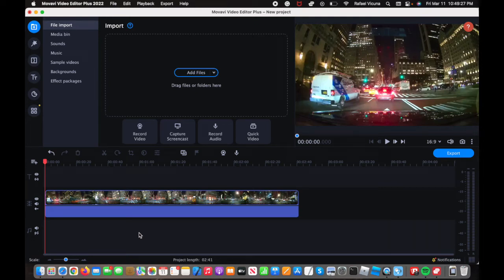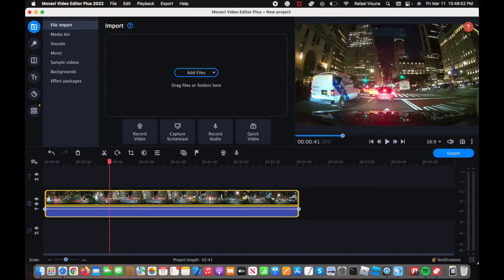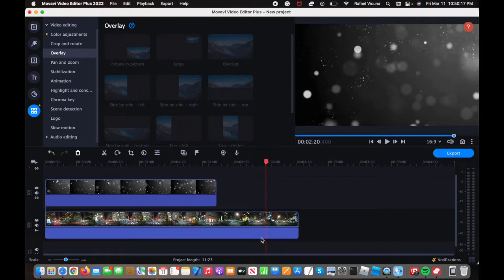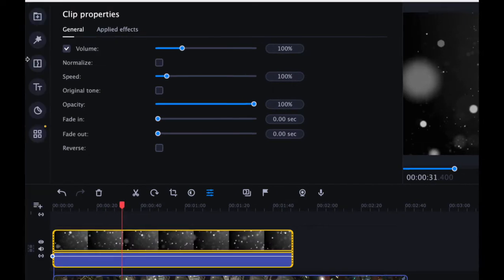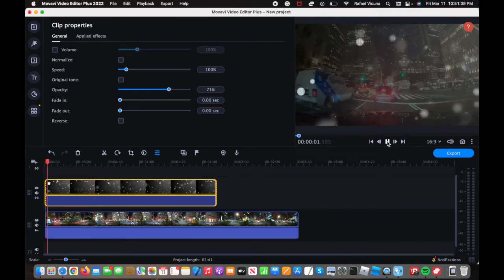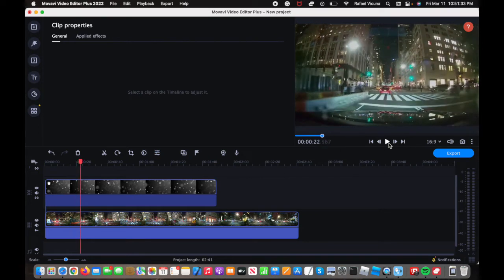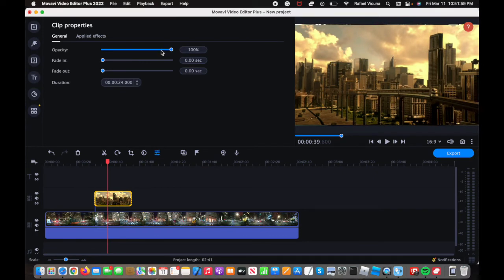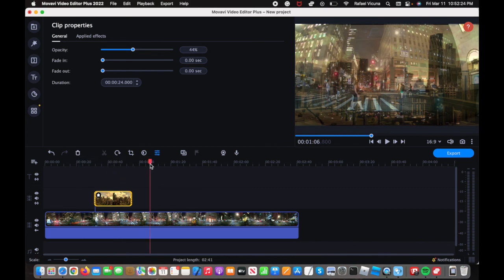Opacity Slider / Transparent Video Overlays | Movavi Video Editor Plus (2022)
Do you want to make a clip where a transparent image of something is overlaid on the scene, or perhaps create a flashback-like sequence with a double-vision look? I'll show you just how easy it is to make a see-through effect in this short video. Hopefully, this video helped you out!

SKYPE: rafa.v35